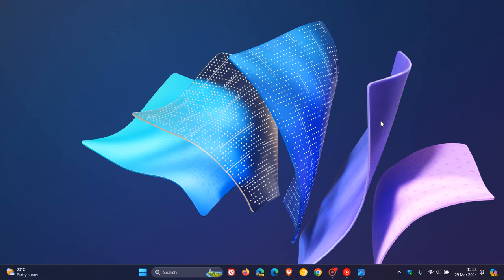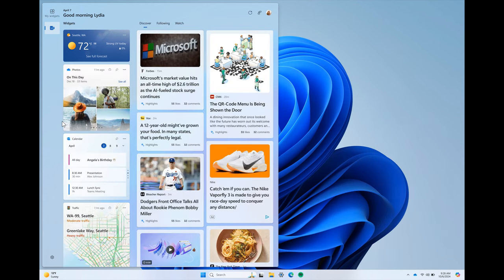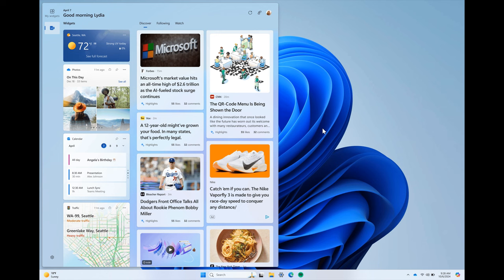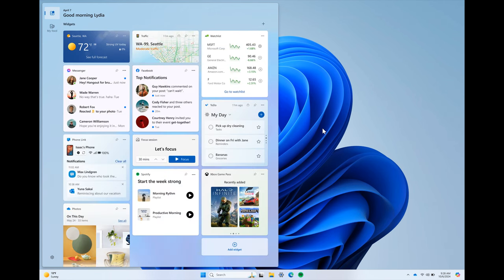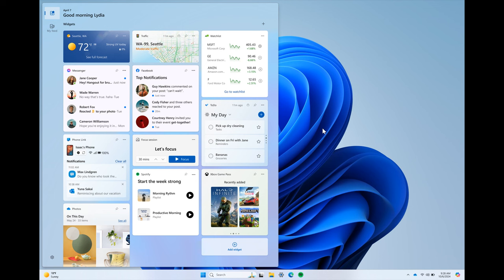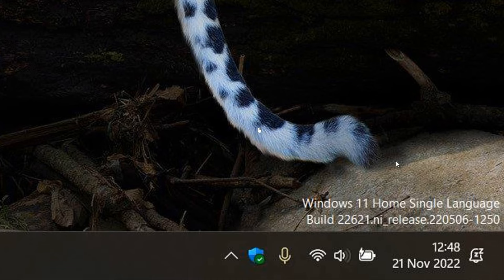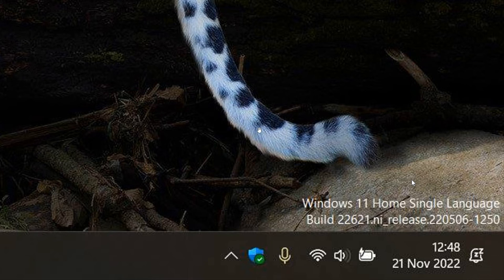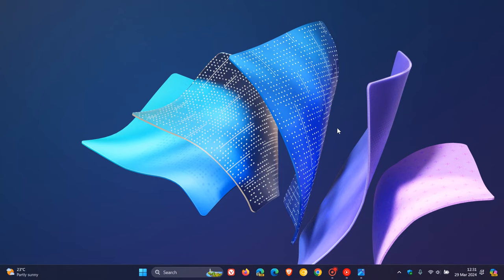Windows 11 Build 26090: Microsoft Removes Build Watermarks & adds Widgets Board Improvements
This latest Windows 11 Insider Preview Build for the Canary and Dev Channels introduces a new navigation bar on the left of the Widgets board, the build watermark at the lower right-hand corner of the desktop is not present in this build and more.